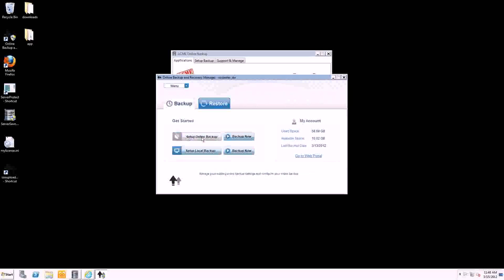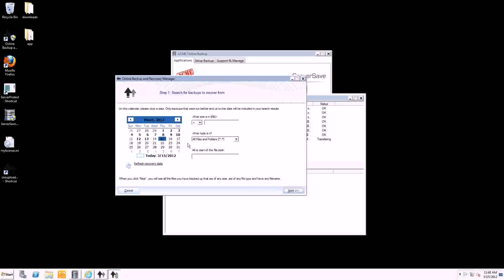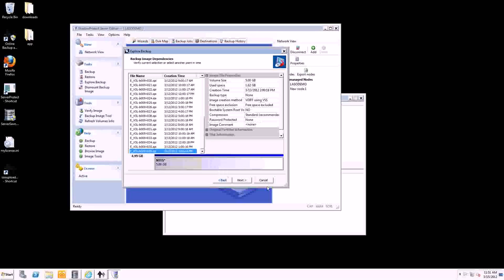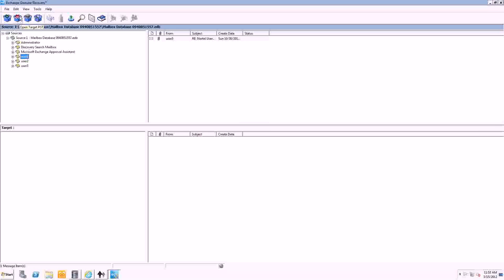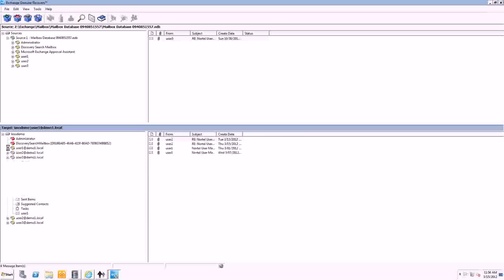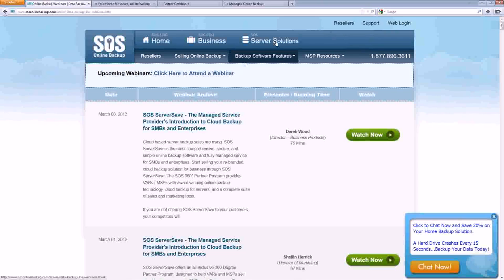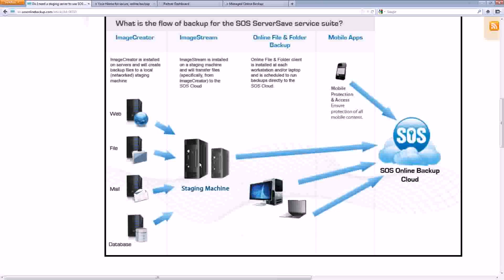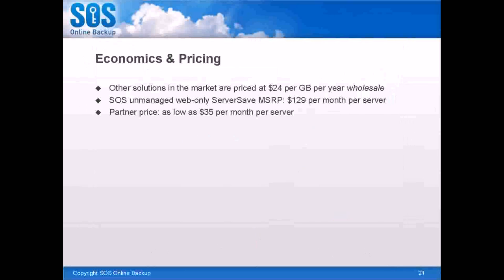Reseller Program for MSP Cloud Based Server Backup for Business SOS Server Save